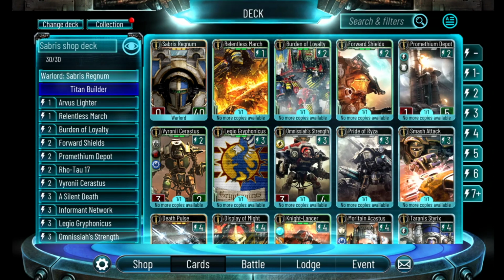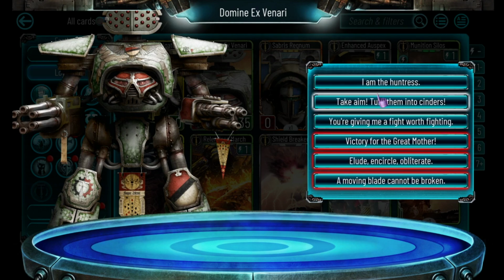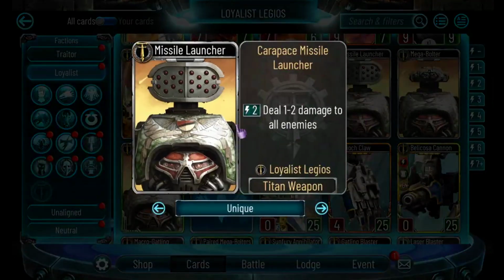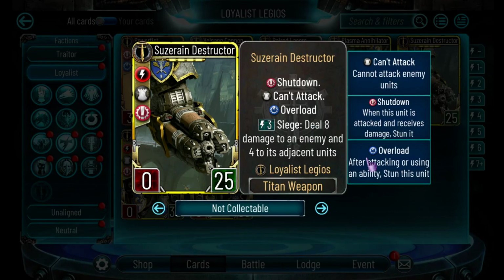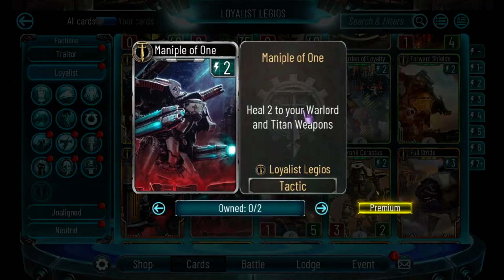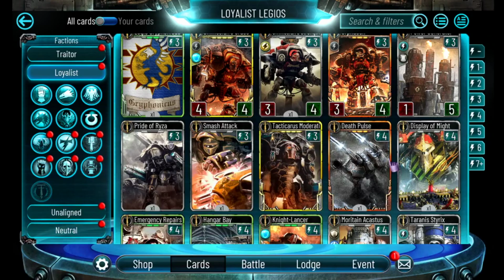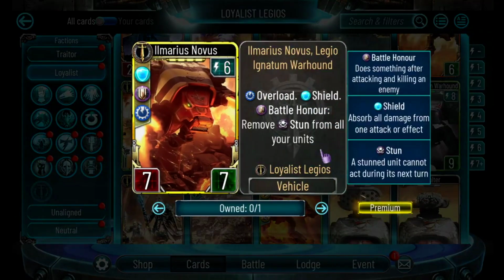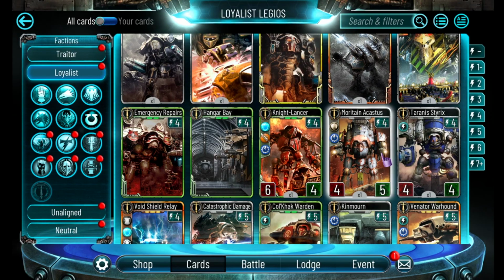Let's Play Horus Heresy Legions: Loyalist Legios Titans Cards First Glance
They are finally here! A full titans faction is finally playable in Horus Heresy Legions, and in this video we take a look at all of the cards of the Loyalist Legios for the very first time!